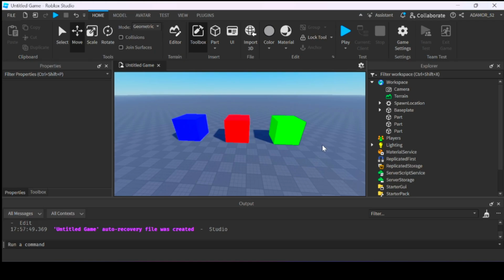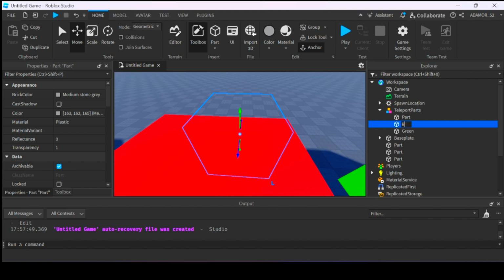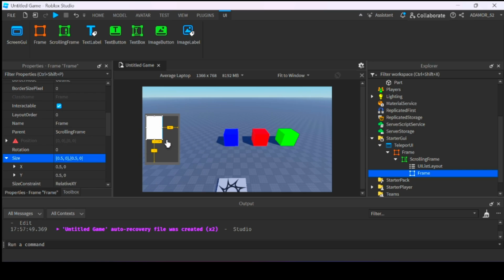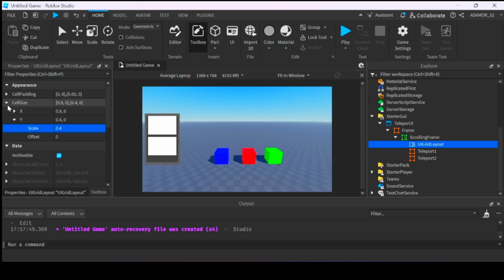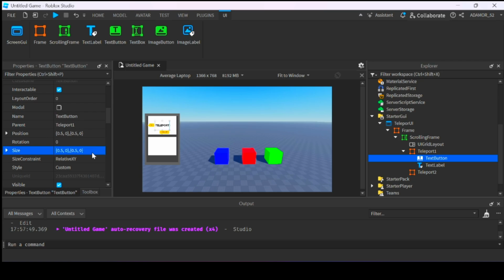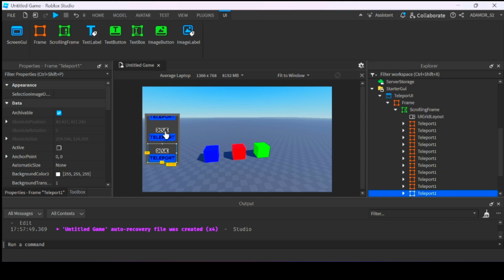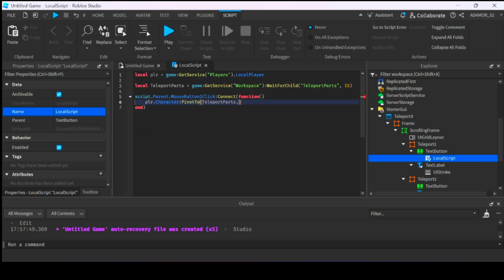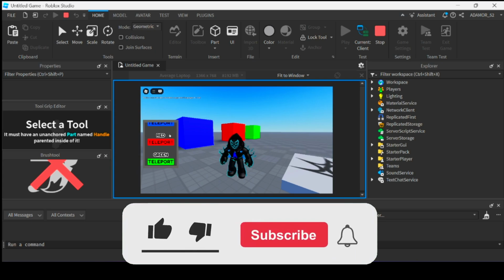How to make TELEPORT GUI in ROBLOX (+ infinite scrolling frame)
Easy teleport GUI in ROBLOX!

credits for yt music:
Context Sensitive - ENERGETIC CHIPTUNE